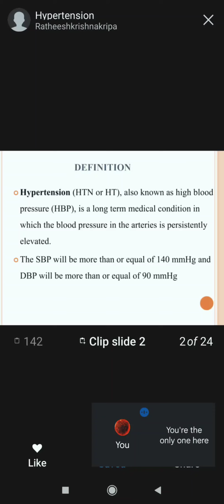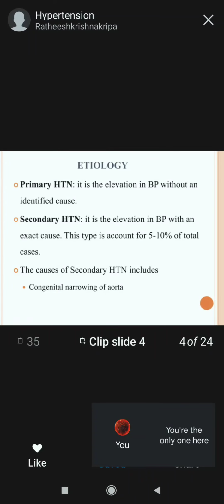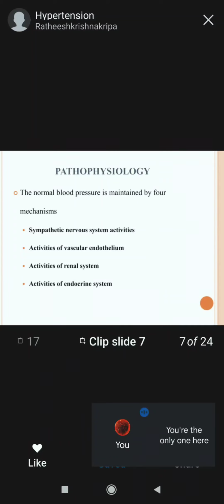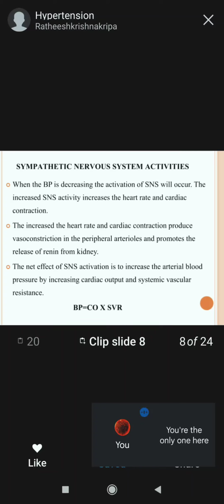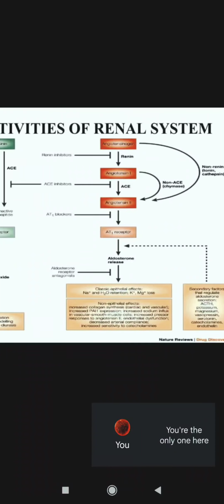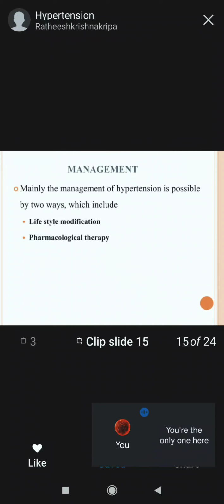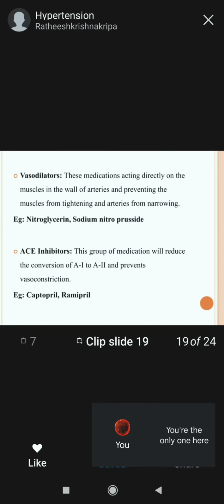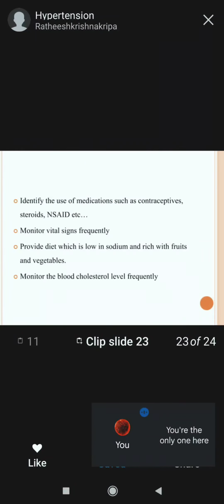hypertension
hypertesion. increase the blood pressure in artery how to regulate and control the pressure discussion in this lecture

follow and share my page...